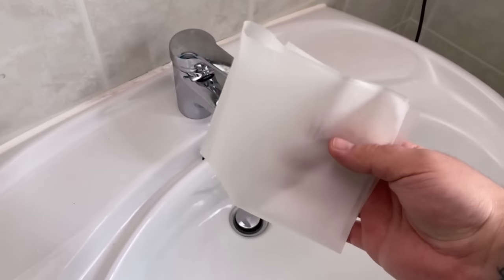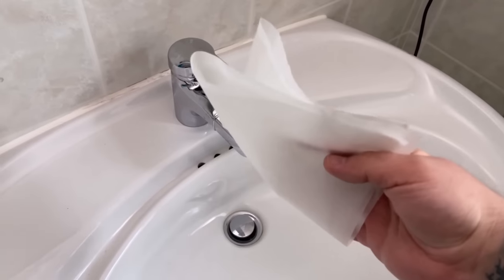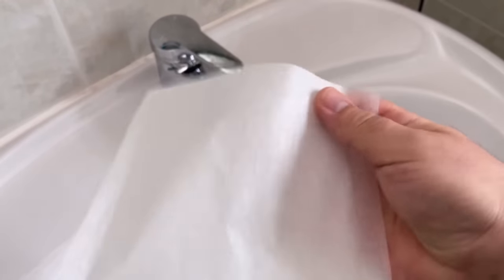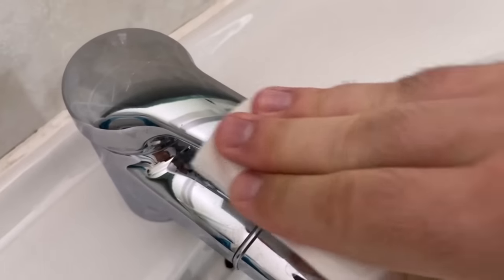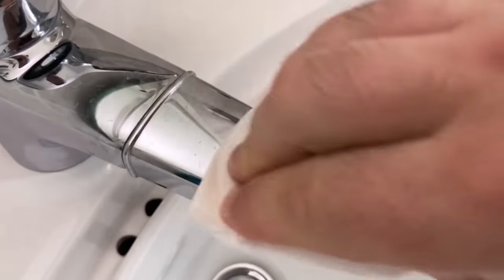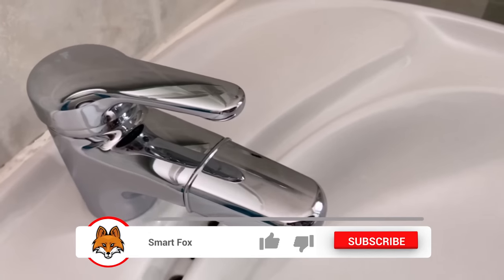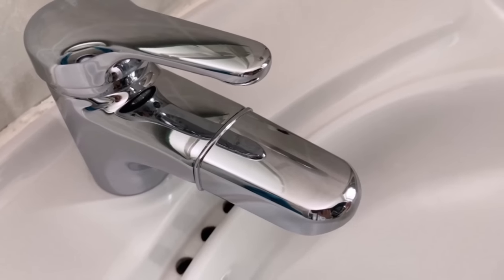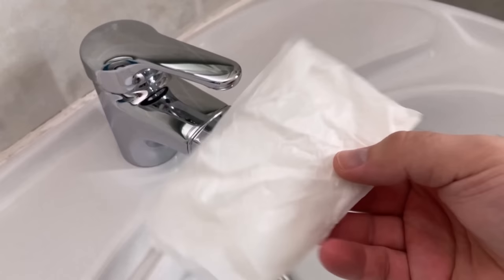That´s why EVERYONE should rub his Tap with Baking Paper 💥 (Genius Trick) 🤯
Have you ever rubbed a piece of baking paper over your faucet? - Here I show you why you should!

Baking paper really everyone has at home, but surely you have never rubbed with it over your oven. But in this video, I'll show you why you absolutely should. Because with a piece of baking paper you can remove lime and other dirt from the tap.

That's because of the coating on the baking paper. Grab some baking paper and rub it over the faucet. You will soon see that even lime stains are gone and the faucet is really clean again.

Thanks to the coating, you even seal the faucet and dirt no longer settles here so quickly. So you do not have to clean again directly, because the sealing lasts for some time.

You should definitely try this cleaning trick if you haven't tried it before.